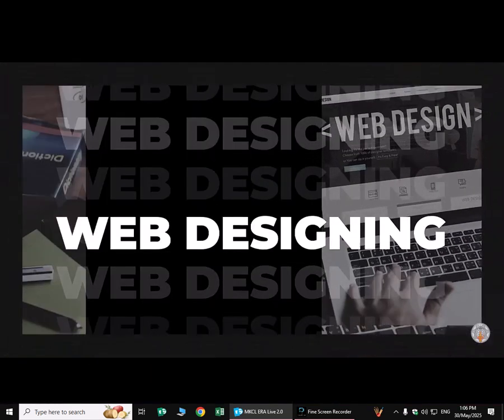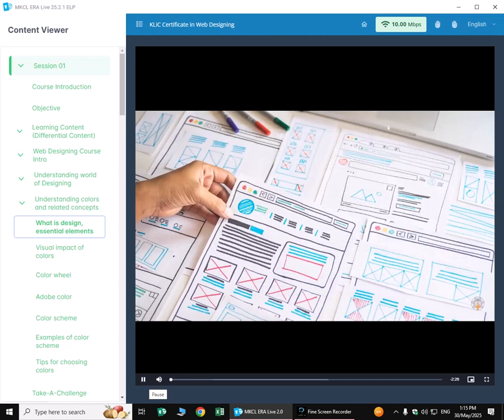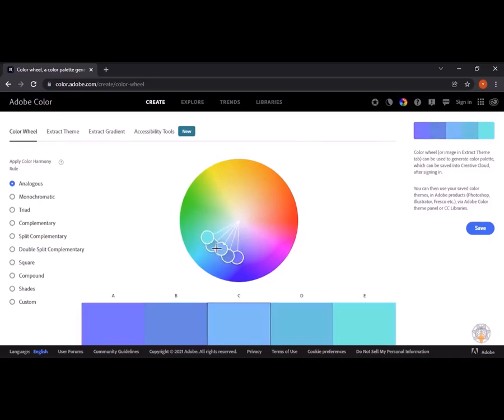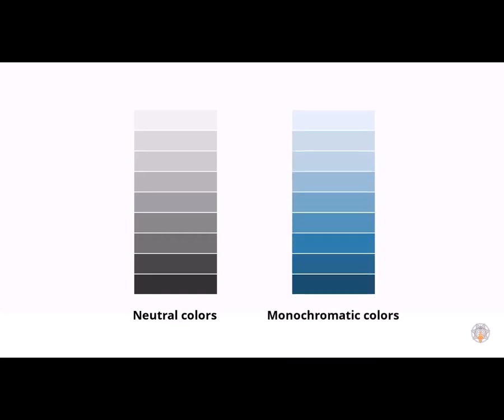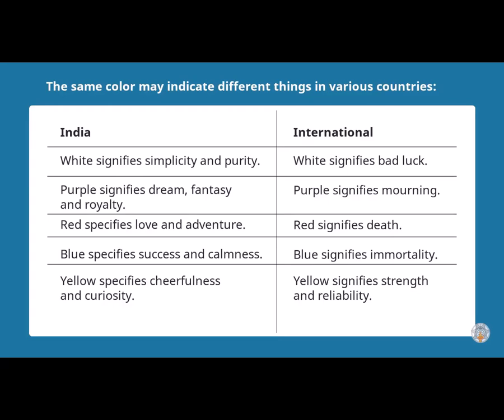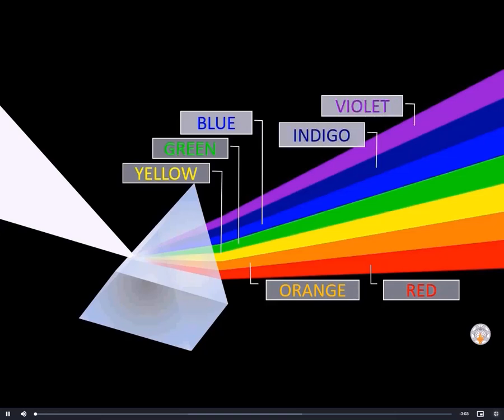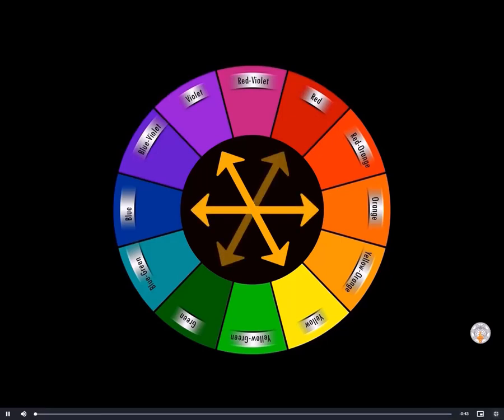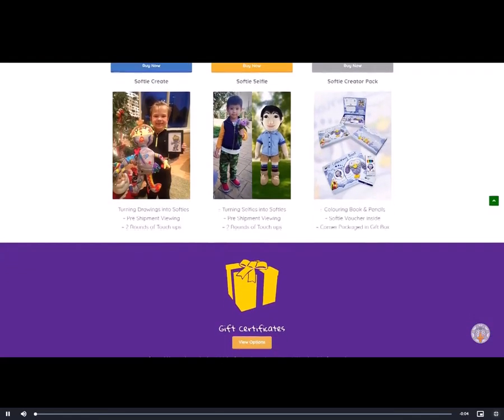01 Session Web Designing MKCL:- Understanding world of Designing.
Understanding world of Designing.